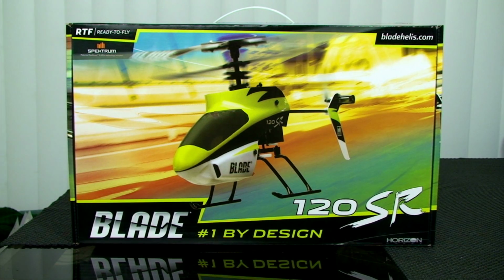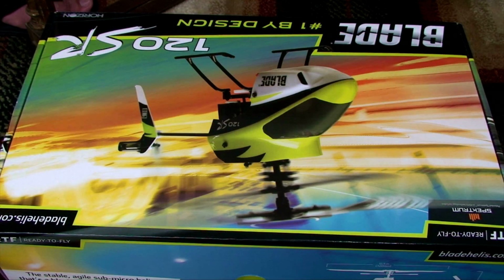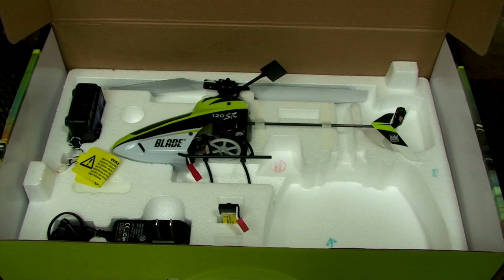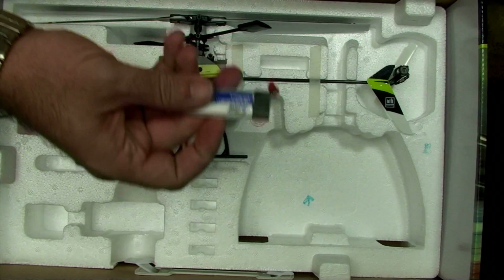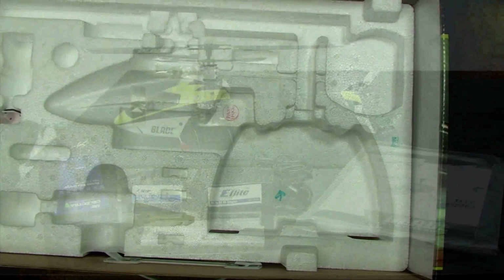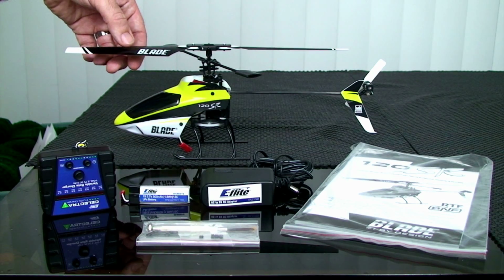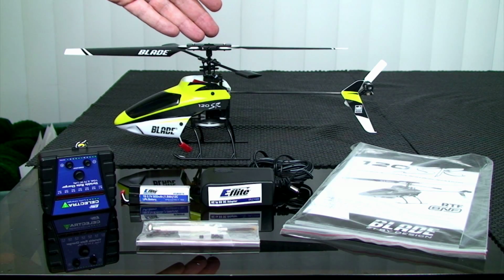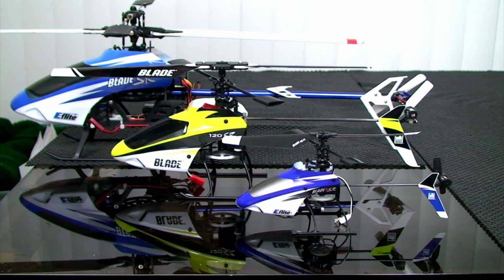Blade 120 SR - Unboxing - Beginner's Guide Part 1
Aside from learning some great tips and tricks, find out everything you'll get with the new Blade 120 SR package. A great and fun new heli for beginner or house heli flyers!

BLADE 120 SR DESCRIPTION:

The Blade 120 SR is a fixed-pitch heli that will give you the confidence to master the basics of single-rotor flight. Its unique rotor head was specifically designed to provide the inherent stability of a co-axial helicopter, but provide the agile control of a single rotor helicopter. Modeled after the popular ultra micro-sized Blade mSR, the sub micro-sized 120 SR is larger, faster, and more powerful -- which makes outdoor flight a reality.

It comes out of the box 100% factory built and equipped with a factory-installed 5-in-1 control unit with Spektrum 2.4GHz DSM2 compatible receiver, main motor ESCs, mixer, gyro, and fully proportional servos. A ready-to-fly version with 2.4GHz DSM2 transmitter and a Bind-N-Fly version without transmitter, for those who already own a DSM2 aircraft transmitter, are available. Both include a 1S 500mAh Li-Po battery and a single-cell, Variable Rate Li-Po charger as well as an AC power supply.
Features
• Sub-Micro Size
• 100% factory-assembled, test-flown and ready-to-fly right from the box
• Unique rotor head designed specifically to provide stability of a co-axial helicopter and agile control of a single rotor helicopter
• Factory installed 5-in-1 control unit with Spektrum 2.4GHz DSM2 compatible receiver, main motor ESCs, mixer , gyro and fully-proportional servos
Specifications
Type: Helicopter
Kit / ARF / RTF: BNF
Length: 12.5 in (318mm)
Experience Level: Intermediate
Gross Weight: 3.75 oz (106g)
Type: Sub-Micro Fixed-Pitch Single-Rotor Helicopter
Rotor Diameter: 12.5 in (318mm)